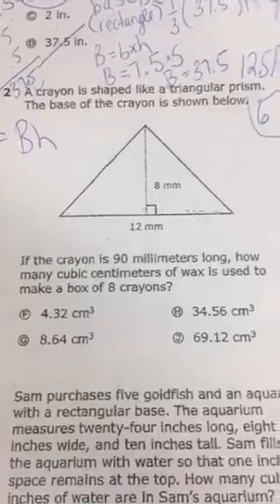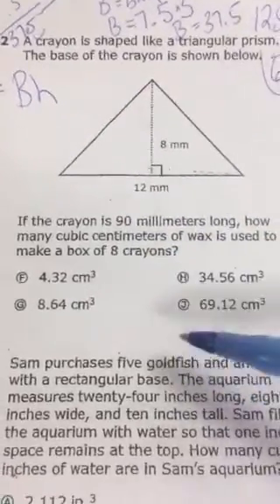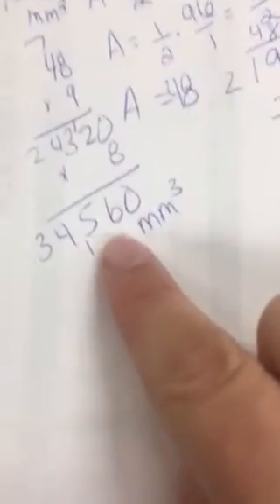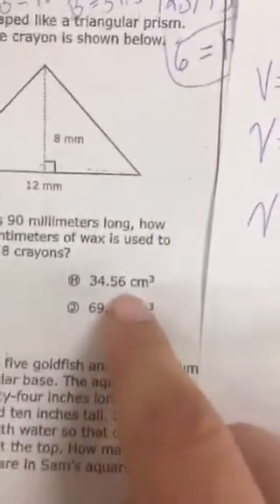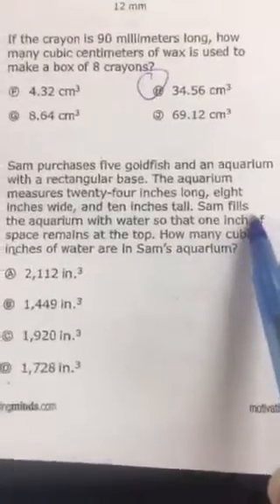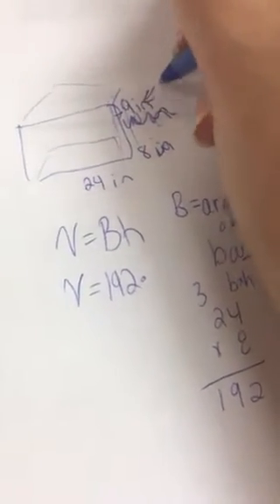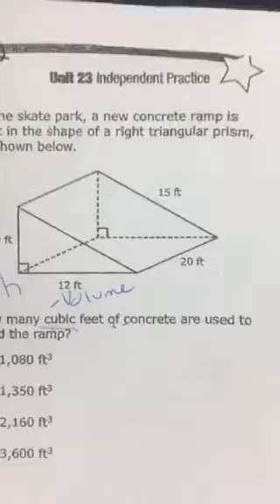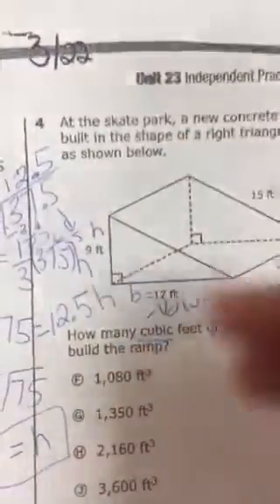7th ELT video 2. March 22